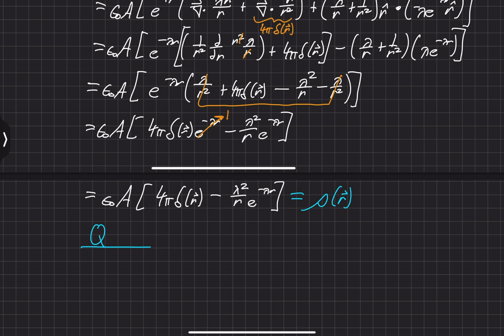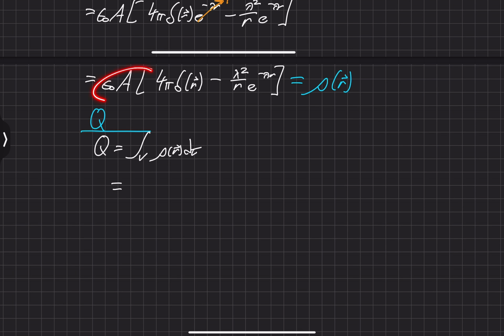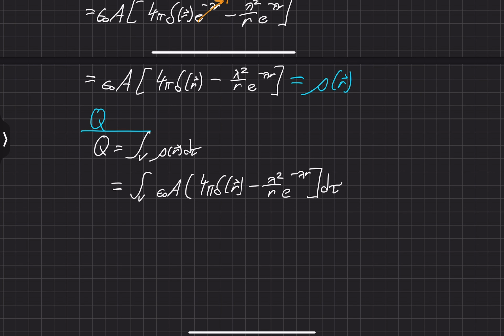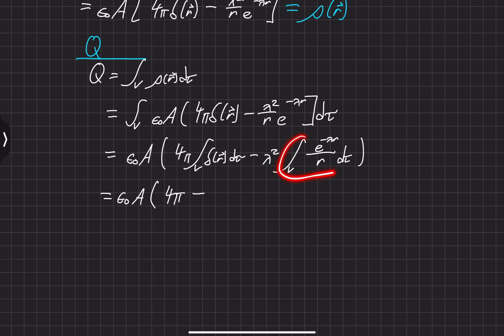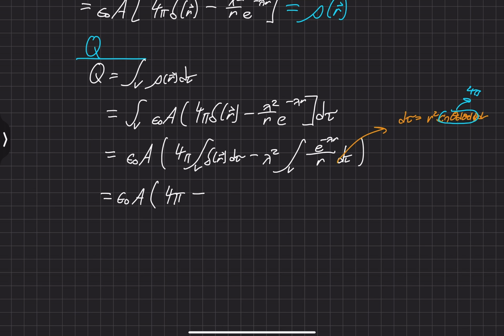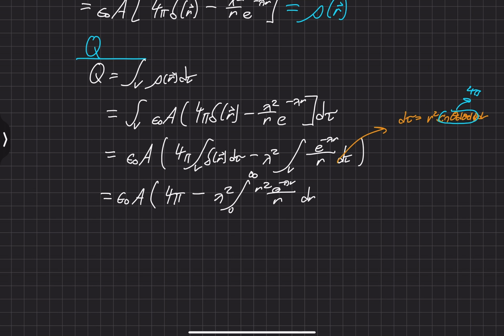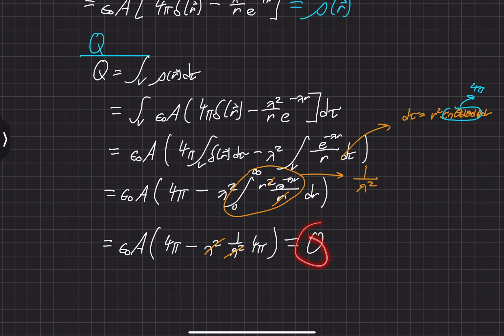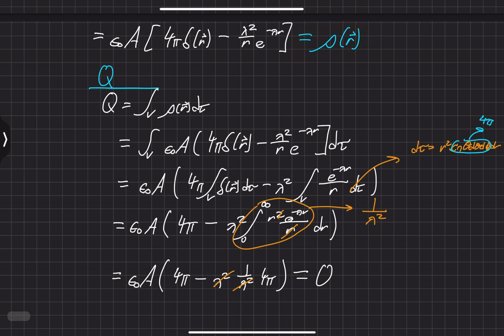Griffiths Electrodynamics | Problem 2.50 (Part b)